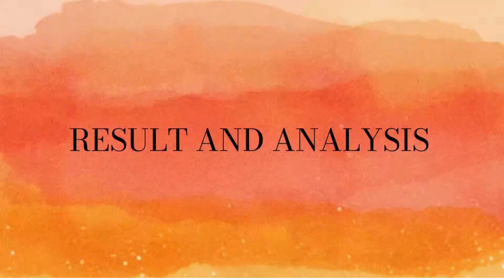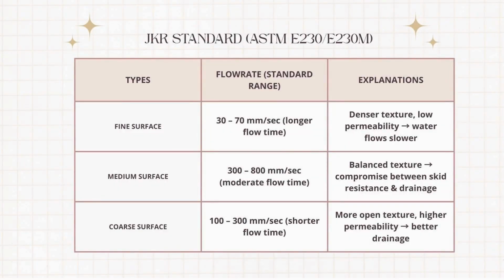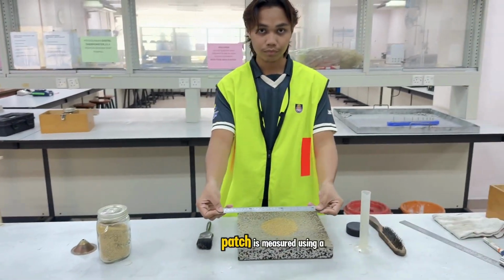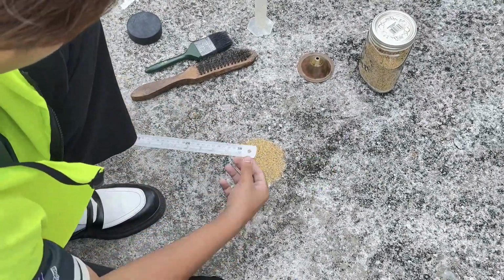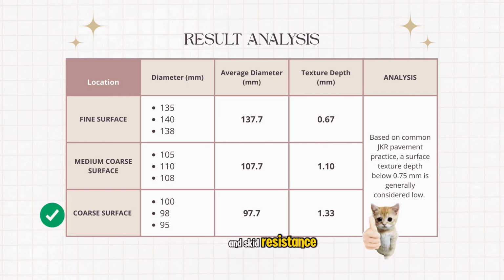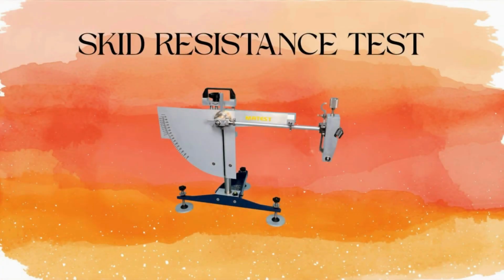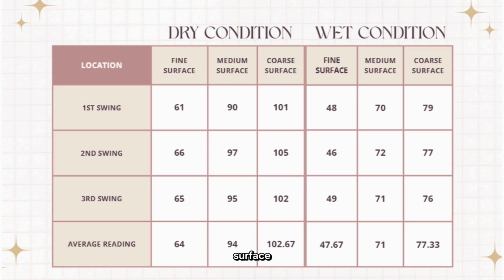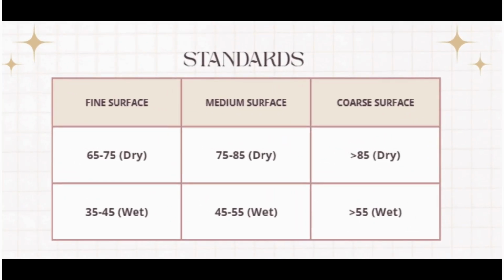ECG565 CEEC2227C3A ( GROUP 1) | MINI PROJECT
EVALUATION AND ENHANCEMENT OF ROAD SAFETY FEATURES:
SKID RESISTANCE, SURFACE TEXTURE DEPTH, AND DRAINAGE EFFICIENCY ON UITM SHAH ALAM CAMPUS.